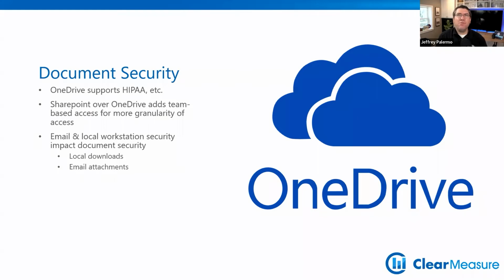Document Security | Webinar Clips, DevSecOps - Designing security into your DevOps Environment